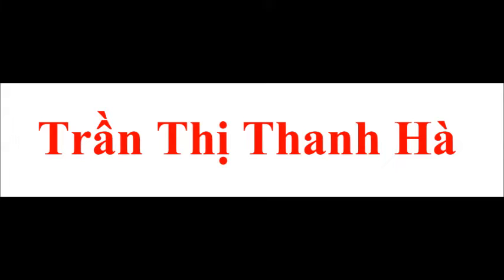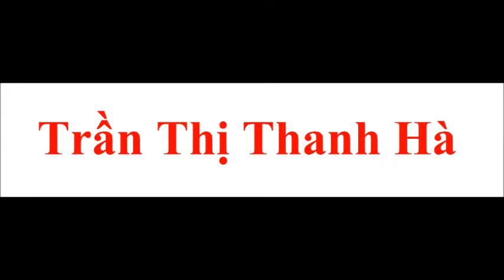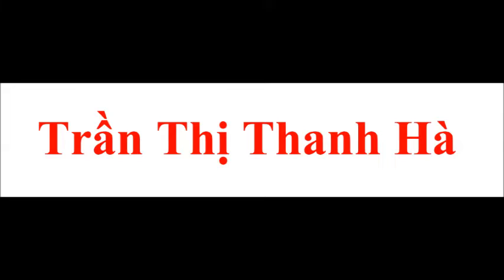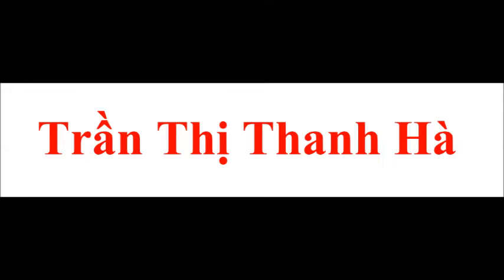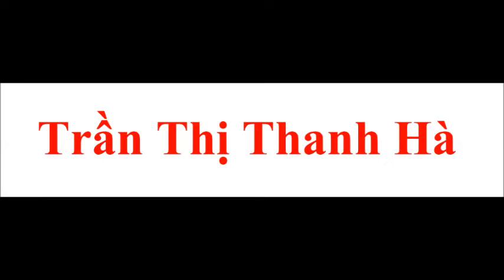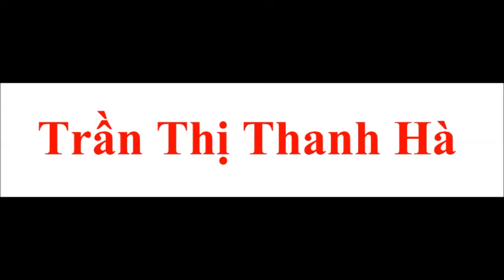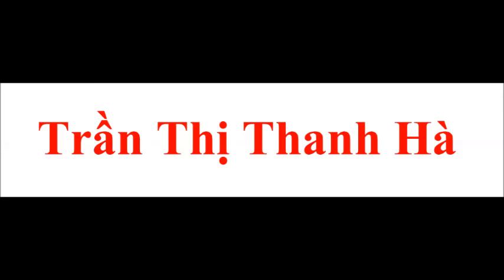ENGLISH 10 UNIT 1+2 TEST 7